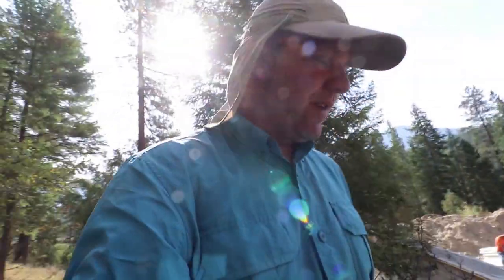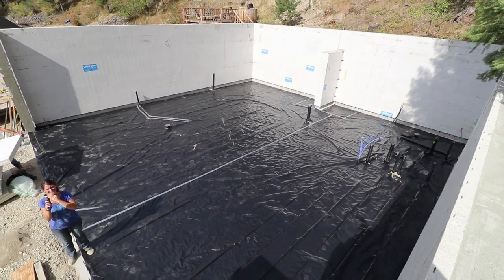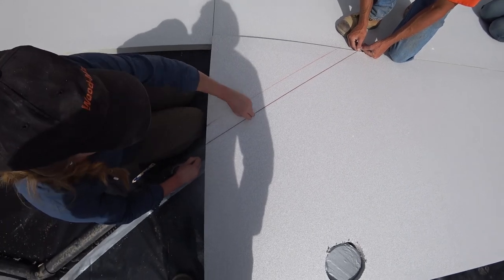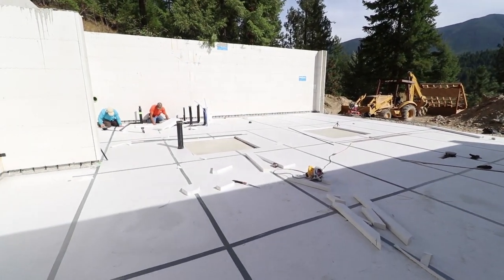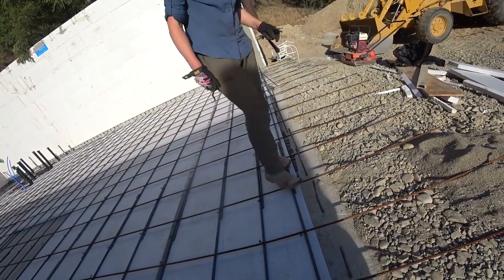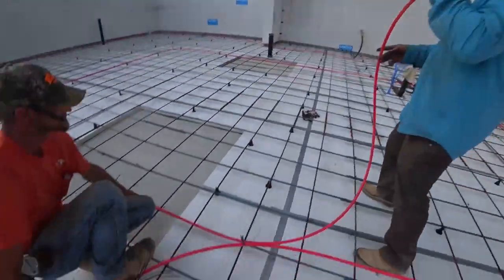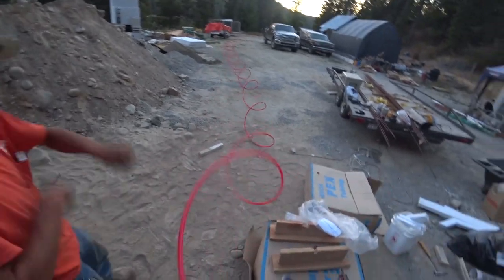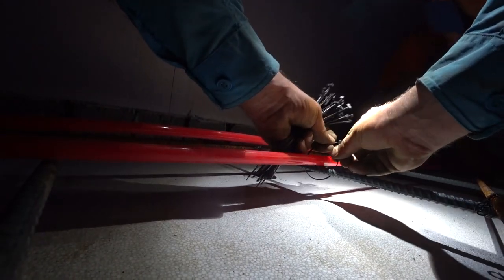PLAYING GIANT HOPSCOTCH (Rebar Tying in Concrete Slab)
Everyone thinks they want to live in a place where there are no building codes. Many think thins means that literally they can do or build whatever the heck they want. There are rumors that living off grid is illegal. Truth of the matter is, “no building codes” isn’t as glamorous as it may sound, but there are some great aspects to areas that have no building codes which is why we’ve decided to build in such a place.

55-250mm lens
10-18 Wide Angle lens
50mm Fixed Zoom lens

CREDITS
“Chill Breeze” and “Tulip Poplars” by Evan Schaeffer